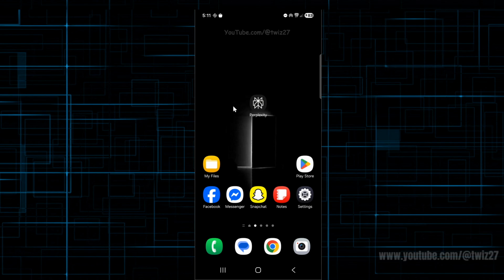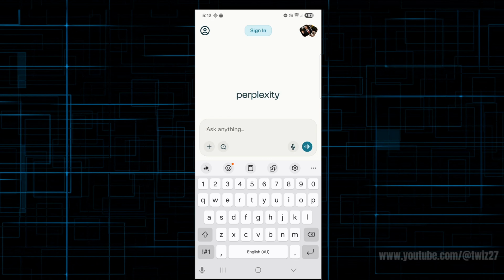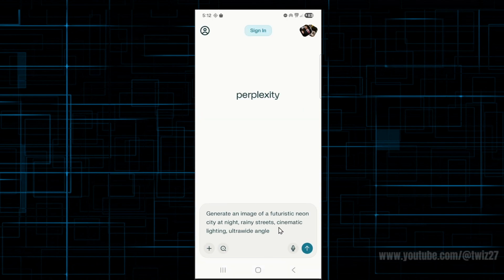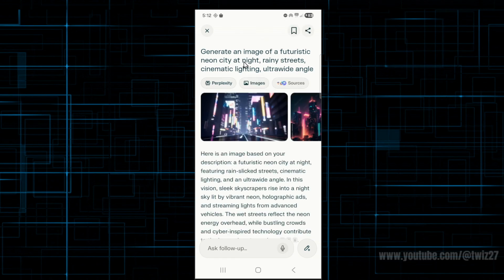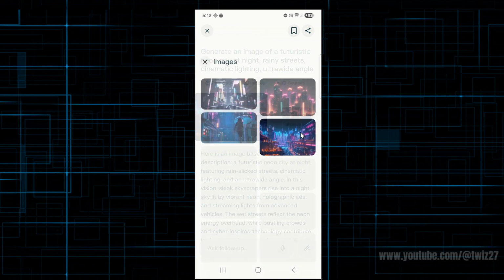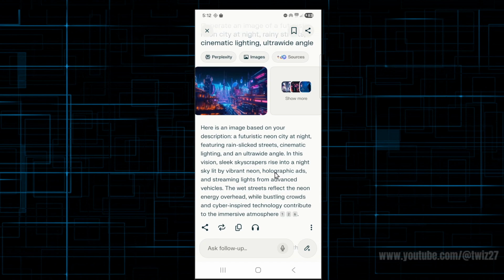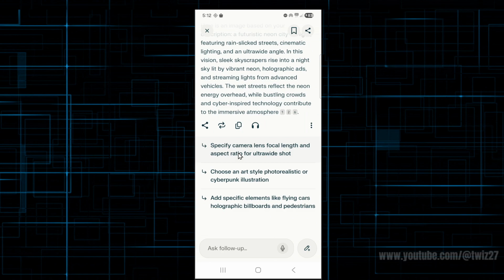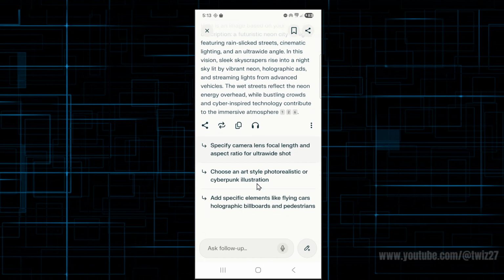How To Generate Images In Perplexity AI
Learn how to generate images in Perplexity AI with this quick and easy tutorial. We’ll show you where to find the image generation tool, how to write effective prompts, and how to download or refine the images you create. Follow along to start producing high-quality AI images instantly using Perplexity AI.